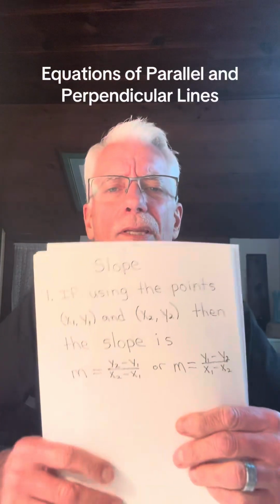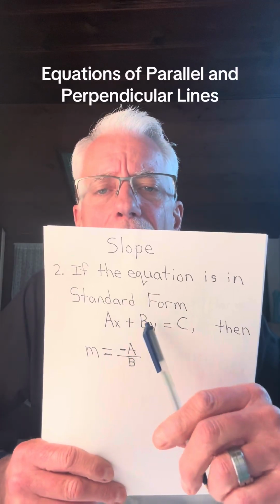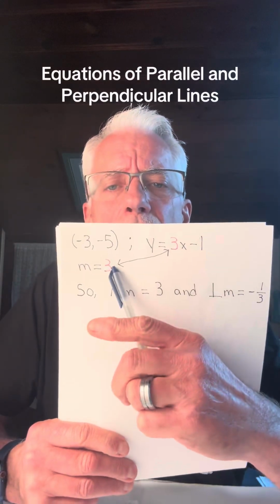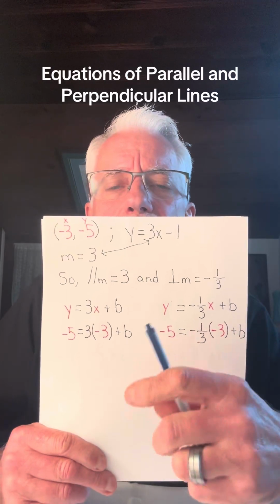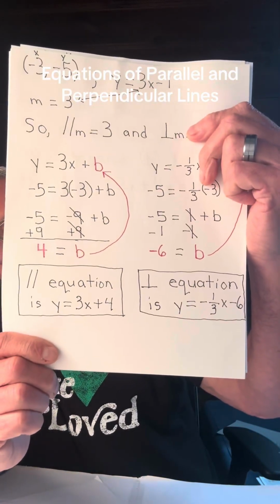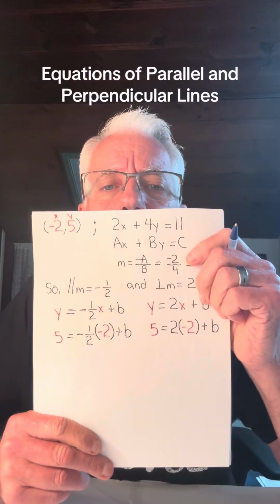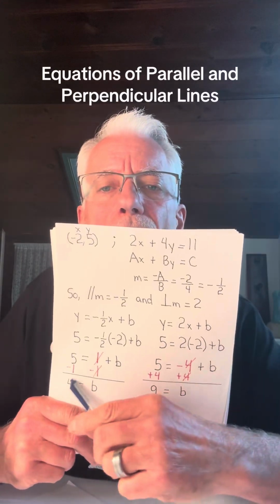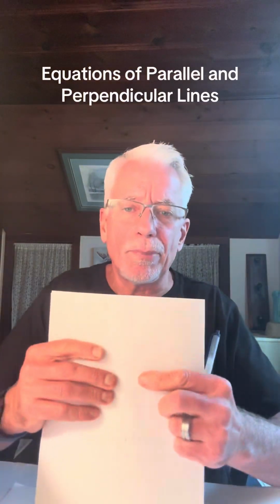Equations of Parallel and Perpendicular Lines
This video shows how we get equations of parallel and perpendicular lines in different forms.